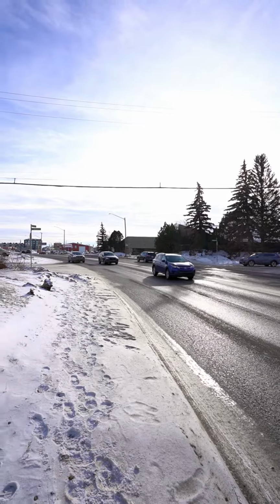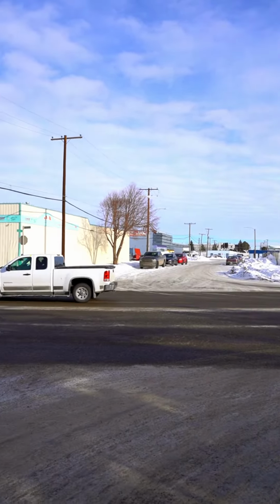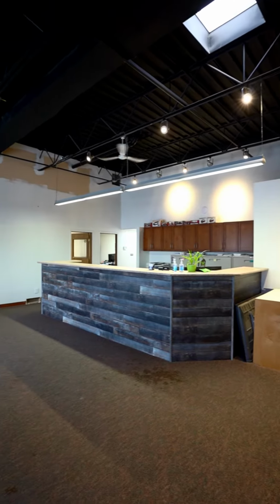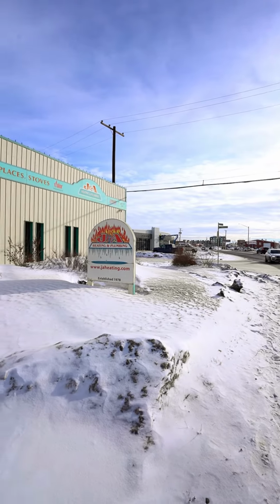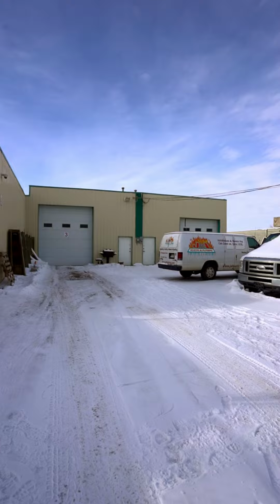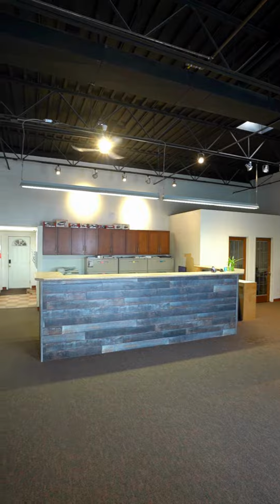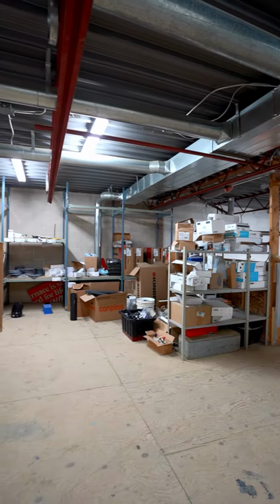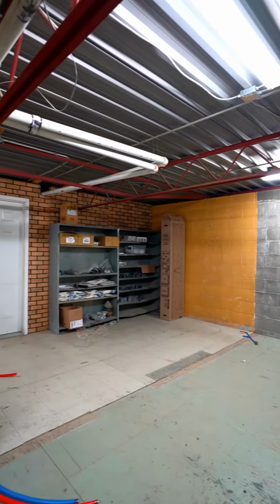2302 Ave C N - Shawn Tomyn